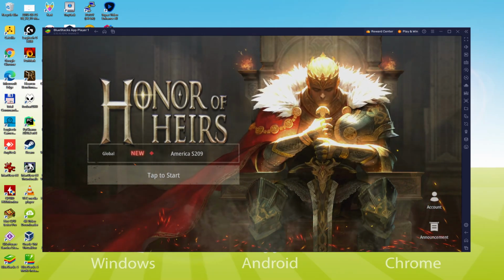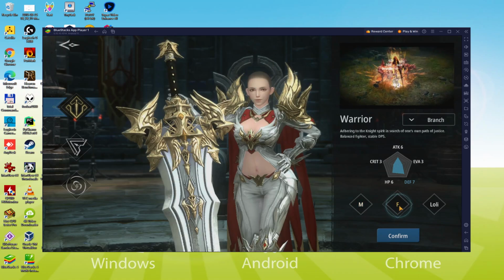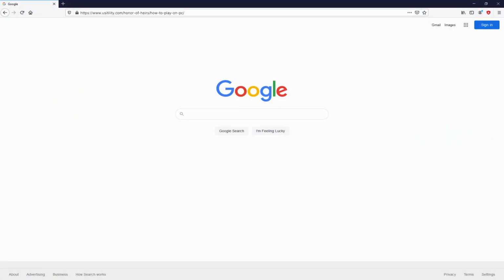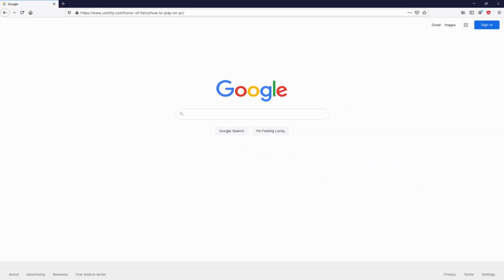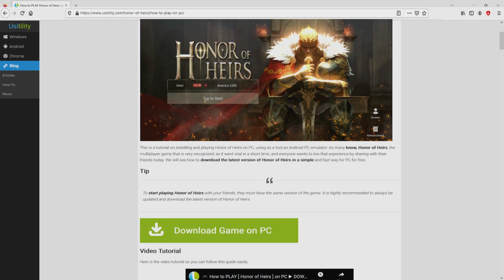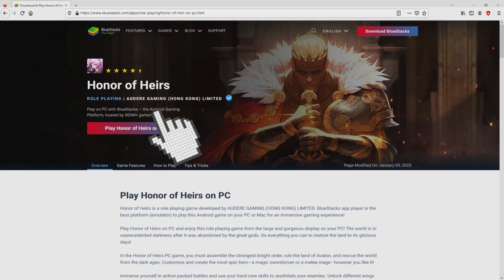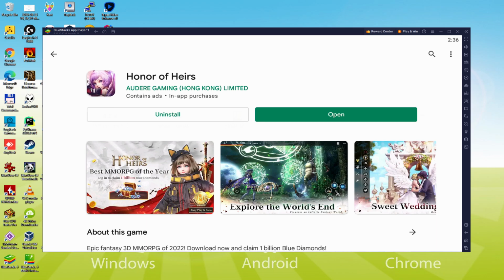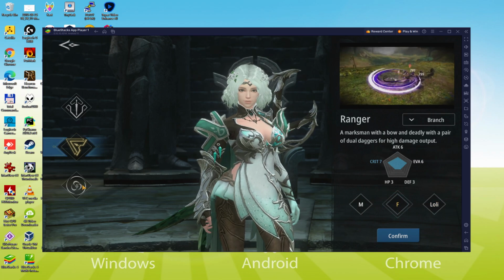🎮 How to PLAY [ Honor of Heirs ] on PC ▶ DOWNLOAD and INSTALL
How to play Honor of Heirs on PC Download ▶ Windows 10/11/7/8

⚠⚠⚠ IMPORTANT ⚠⚠⚠ This method is for playing the free Honor of Heirs Android game on PC. It will install the official and legal version of Honor of Heirs from the Play Store. If you want to buy any item or object in the game, you will have to pay in the usual way, i.e. using PayPal, Credit/Debit Card, etc.

00:00 Intro
00:28 Go to BlueStacks website
01:15 Download Honor of Heirs on your Windows PC
01:31 Launch the installer of Honor of Heirs
01:46 Customize installation and change the install directory
02:14 Install Honor of Heirs on your PC
03:25 How to launch BlueStacks from the Windows desktop
03:58 Sign in on Google Play
04:48 Accept Google Terms of Service
04:56 Create a backup on Google Drive of your emulated device
05:10 Go to the BlueStacks desktop
05:20 Install Honor of Heirs on the BlueStacks emulator
05:59 Launch Honor of Heirs directly from BlueStacks
06:13 How to adjust the volume of Honor of Heirs
06:33 How to maximize the emulator screen
06:46 How to play at full screen
07:03 Customize BlueStacks keyboard options
07:24 How to change the game and emulator language
08:00 Receiving Email of new device connected to your Google account
08:38 Goodbye and greetings

Here are the instructions:

2) Click on Download Honor of Heirs on PC
3) Run the installer downloaded
4) Accept the Windows permissions to run the installer
5) Click on "Install Now".
6) Login to Google Play
7) If the game installation does not launch automatically, click on the Honor of Heirs icon on the BlueStacks desktop
8) Click the "Skip" button in the "Complete Account Setup" window
9) Click on the "Install" button
10) Click on "Open" and enjoy the Honor of Heirs on your PC

Assemble the most powerful medieval Order and rule over Avalon!
Embark on an adventure to create the most epic tale of a hero!
【The Origin Story】
Once upon a time, a great war raged between the descendants of the Gods and Calamity. Both sides shed oceans of blood in an attempt to obtain the Holy Grail, and yet both failed, causing the Gods to leave the world and allow it to sink into the Dark Ages.
【Sophisticated aesthetics: create a unique face for your character!
Easy and comprehensive character customization
Give your character the eyes, mouth or eyebrows that fit him best!
Create your perfect face, whether fantastic or realistic.
【Breathtaking battles: stunning visual and sound effects!
A unique combat experience that resonates across generations.
Great representation of class archetypes and realistic hardcore skill dynamics.
Create a magical swordsman who controls the elements, or a melee mage skilled in combat.
Innovative soul stone inlay skills.
Your career and future can only be determined by...

If you want to download Honor of Heirs on PC it's very easy. Click on the above link, and follow the video instructions. BlueStacks, the Android emulator, will be installed on your PC so you can play easily on your Computer.

Honor of Heirs is a mobile game, but you can download and play it on PC in a few minutes.